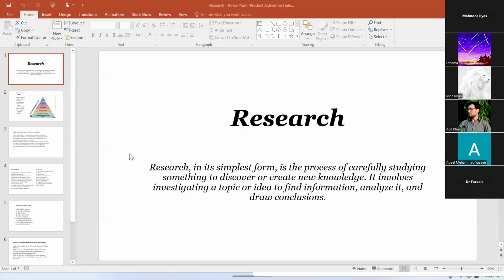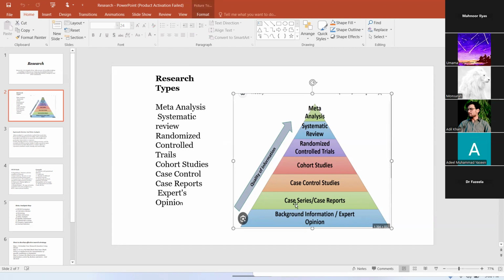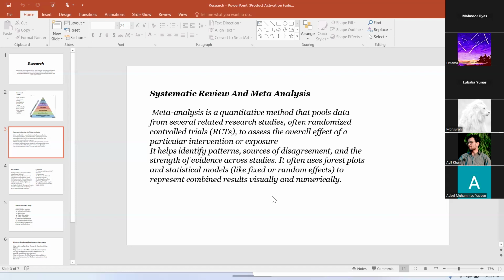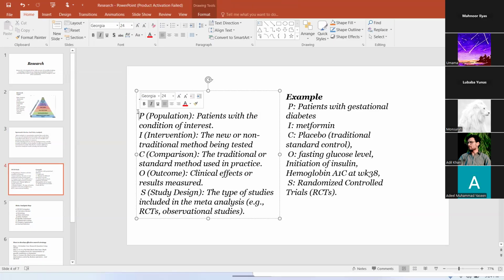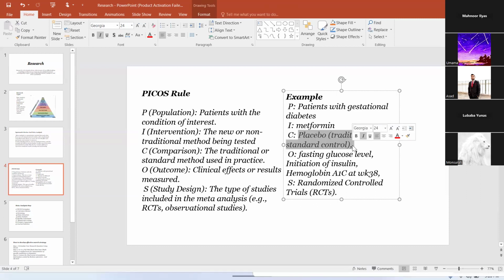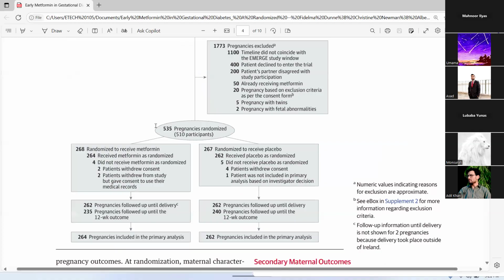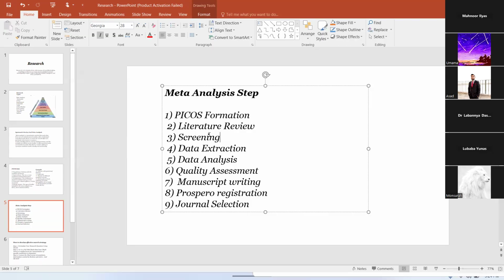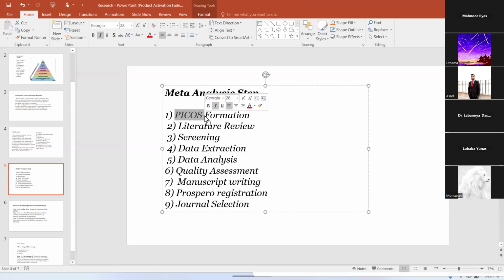meta basics pt1